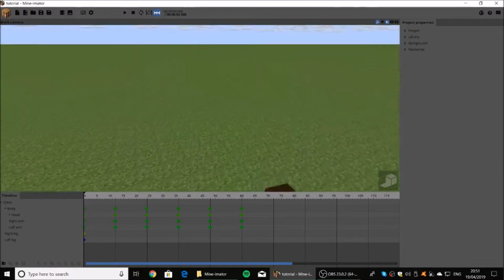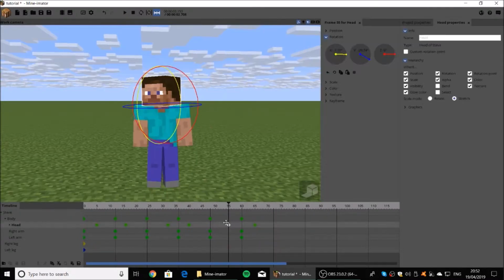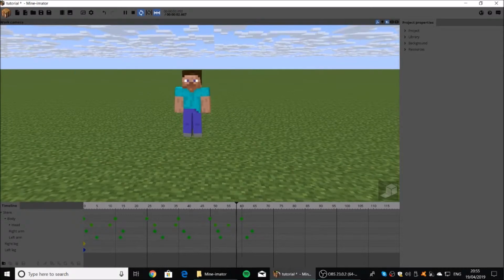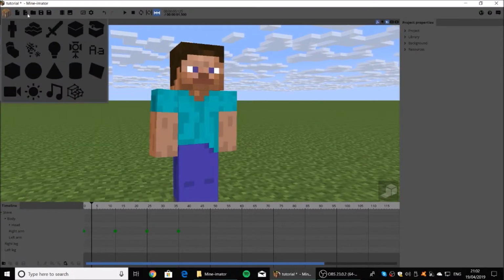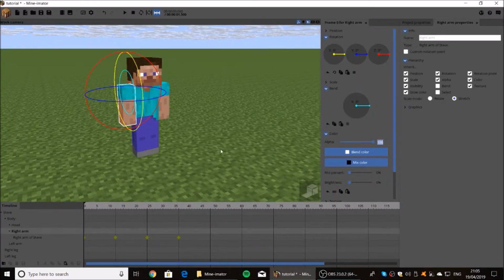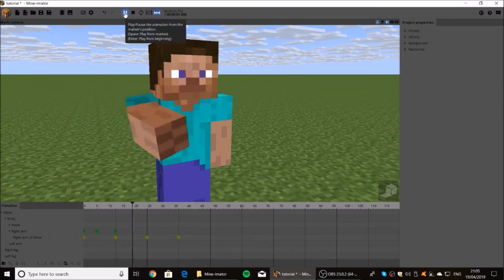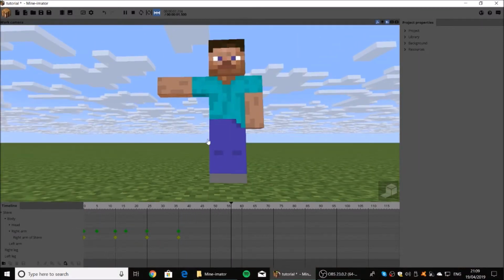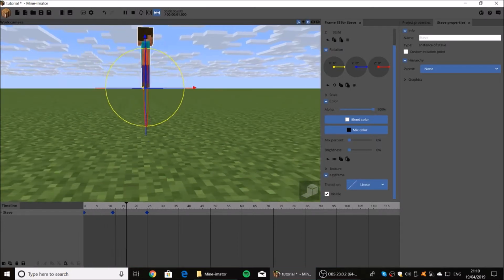minimator-overlaping action tutorial